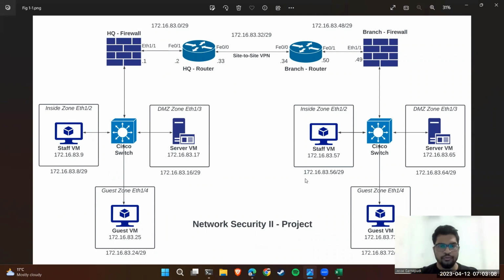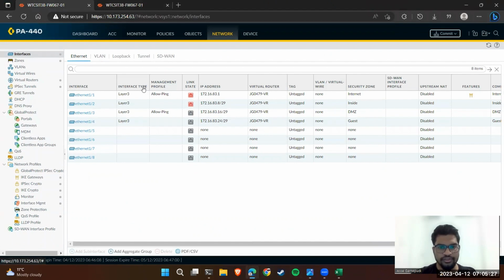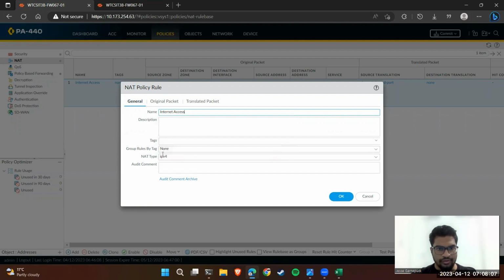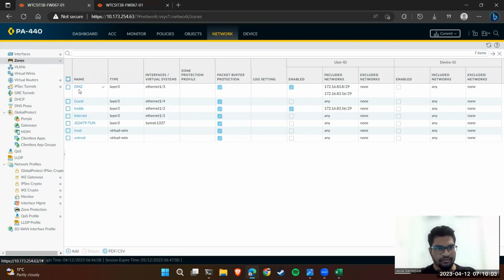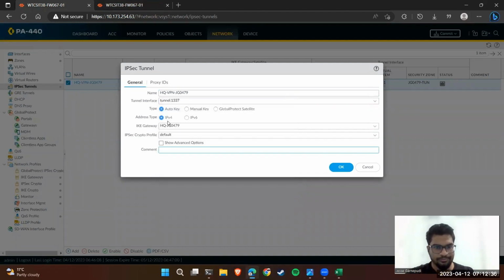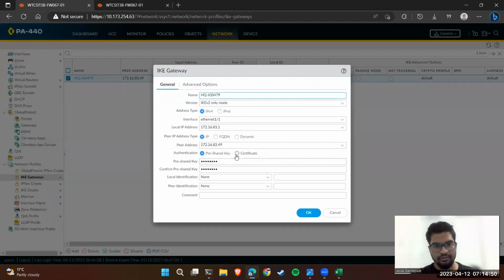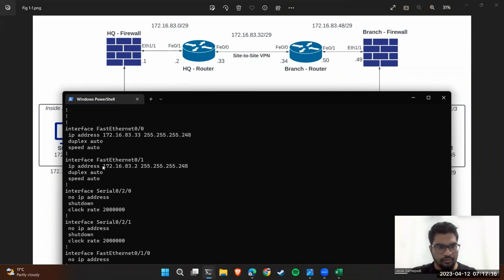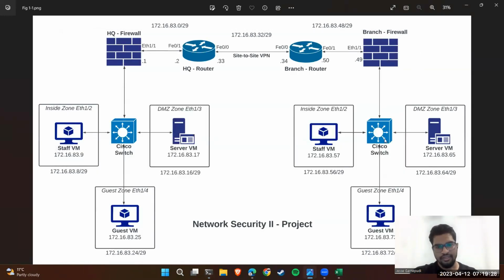Network security II - Final Project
Final project - Network Security II - ITNS